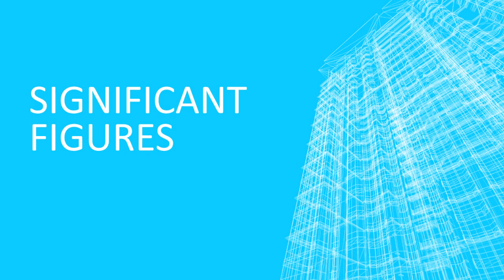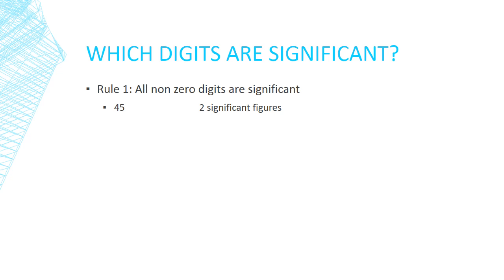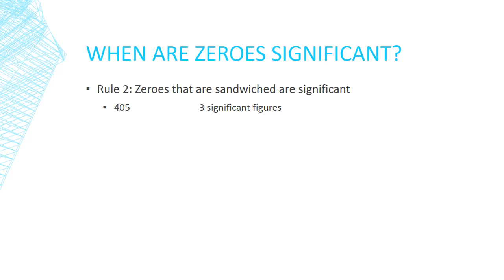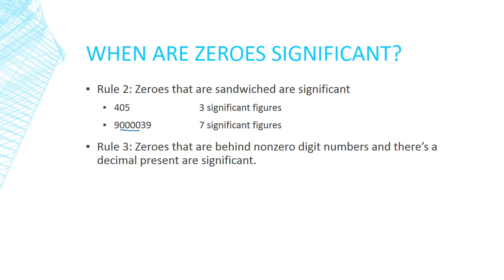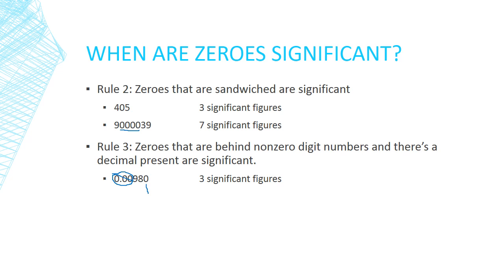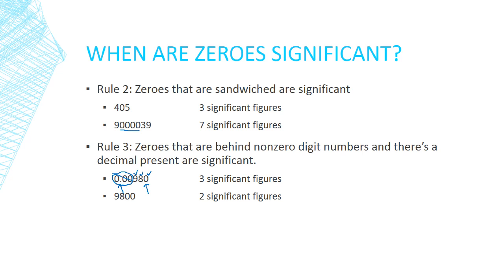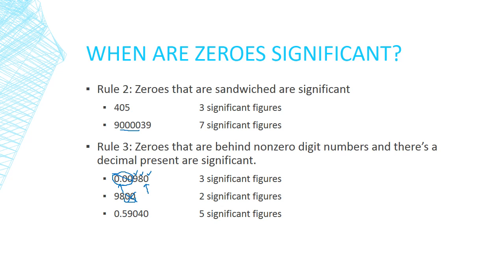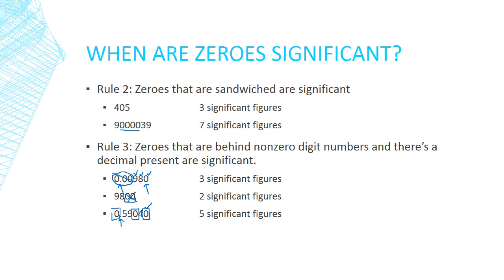Significant Figures: Identifying a Significant Digit